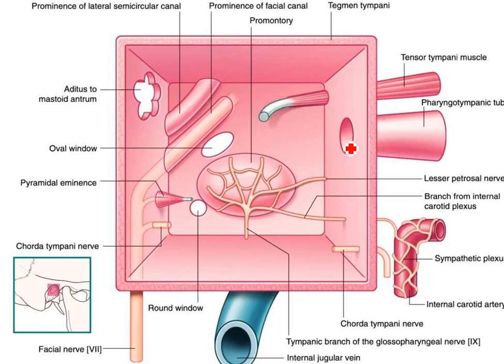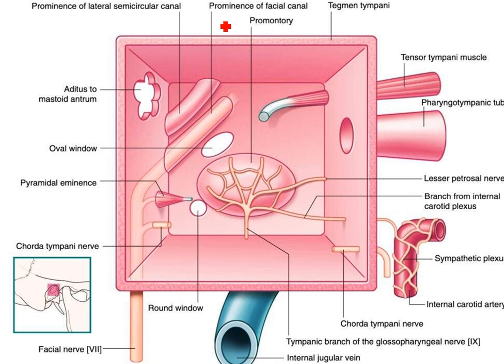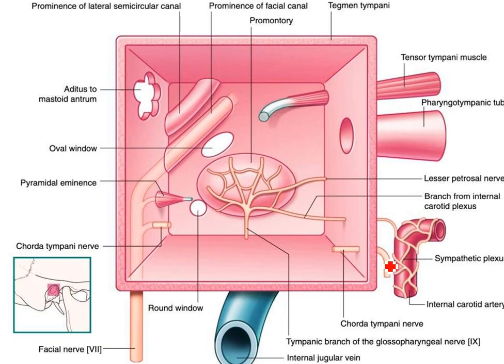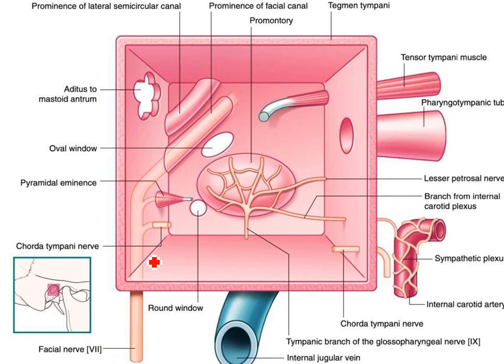Middle Ear Anatomy: Beyond the Eardrum